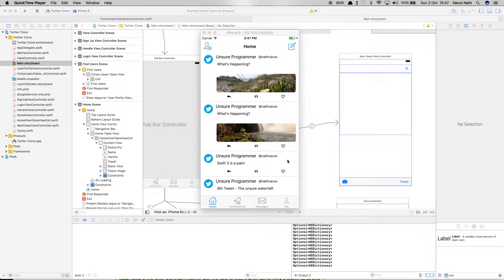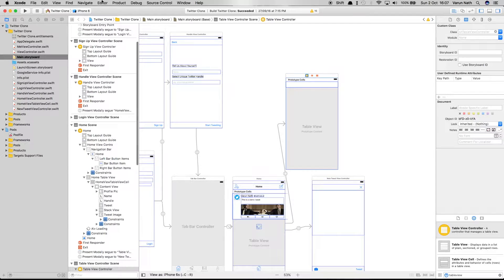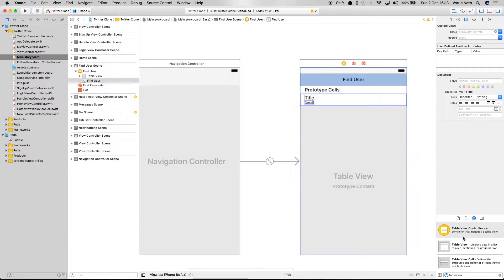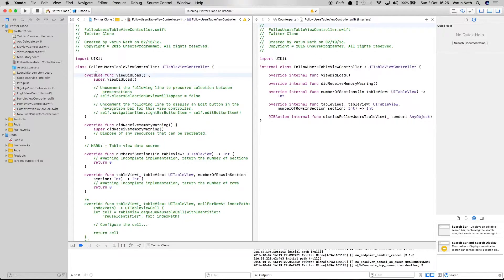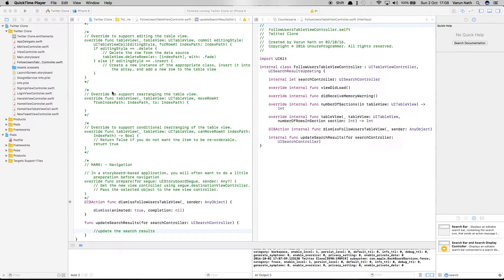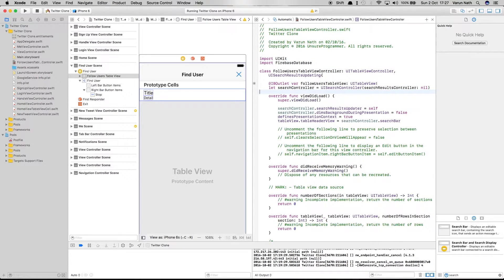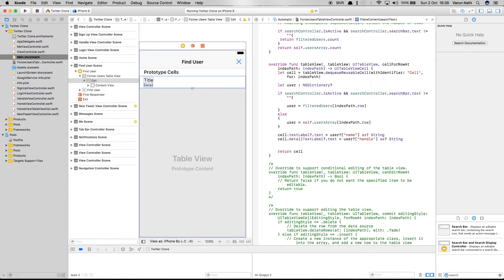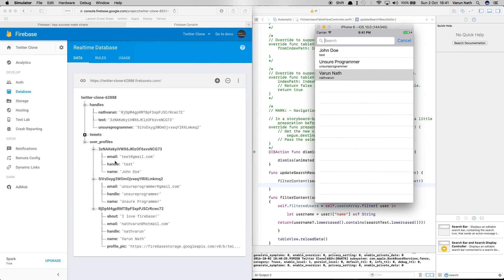Twitter Clone 9-Add SearchBar To Find Users - Swift 3 + Firebase Tutorial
Add a search bar to filter through the users from our database.
The reason we are not implementing realtime search on our database is because it requires us to run a server and implement something like Elastic Search. I'll probably do a tutorial for that separately.

Completed Project Files -